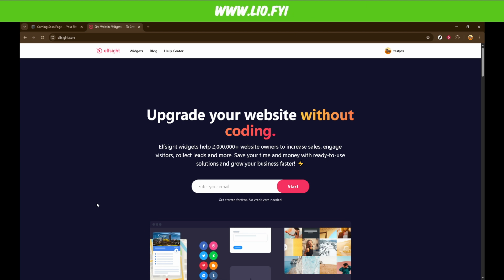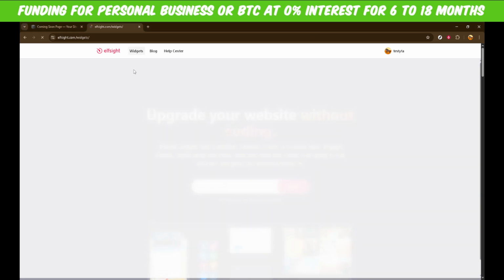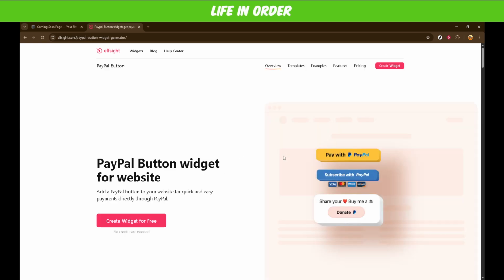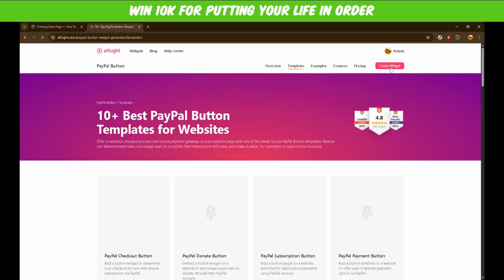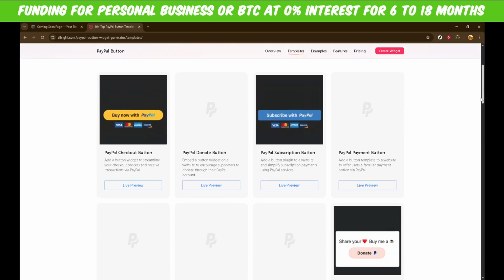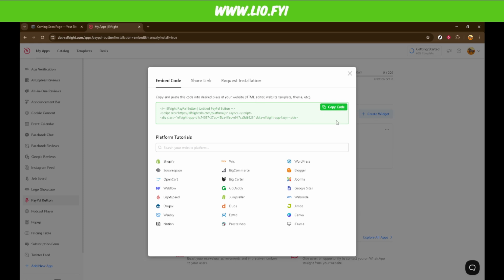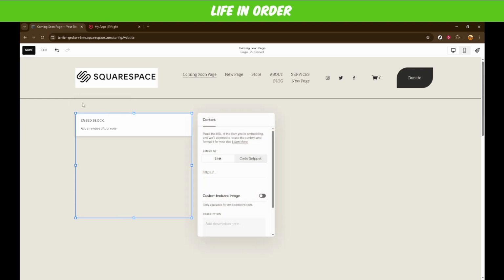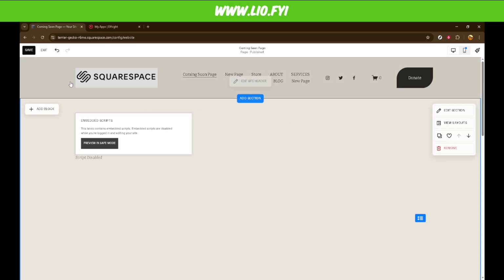How to add PayPal button to Squarespace { 2025 edition }